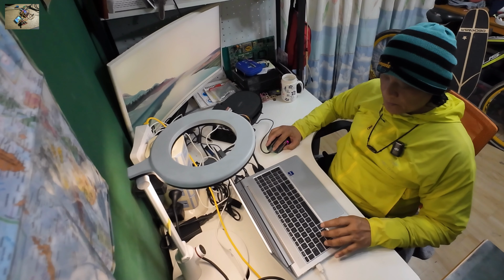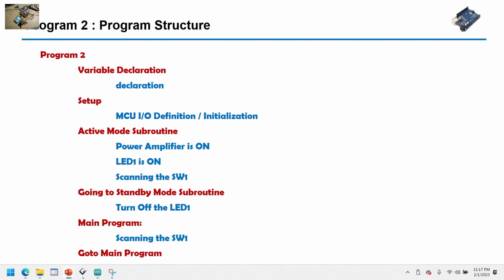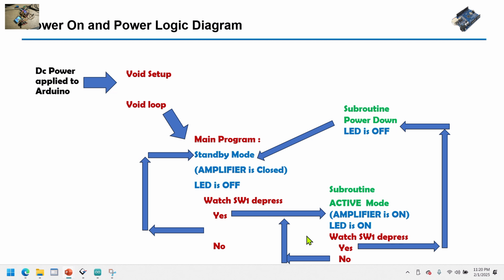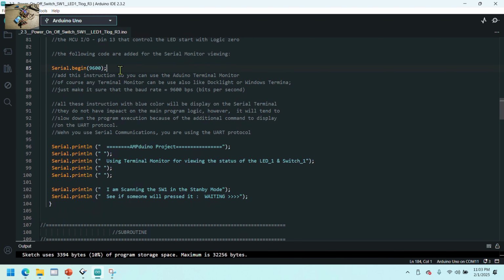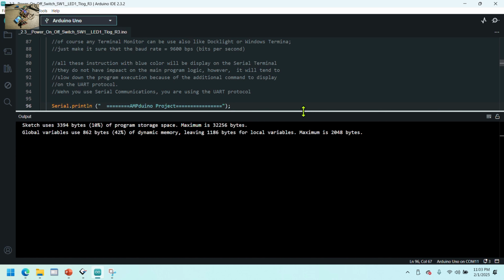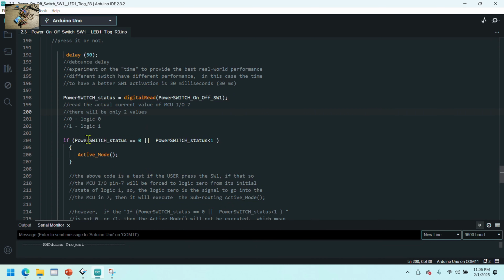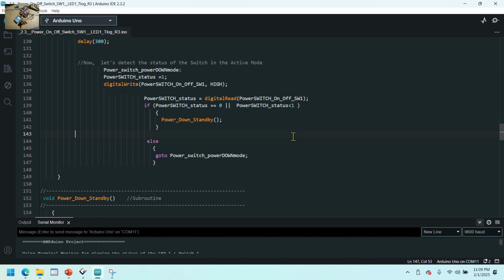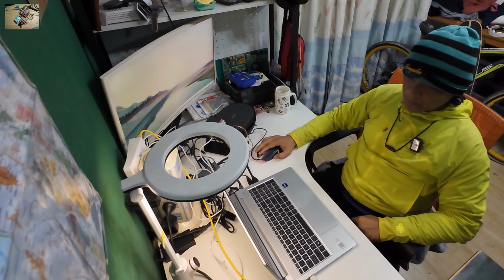AMPduino #8 | Code Arduino SUBROUTINE Active Standby Mode Audio Amplifier PUSH Button On / Off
Tutorial on Subroutine for the ACTIVE Mode and STANDBY Mode when writing the program and use Serial Monitor to see the Program Logic.

AMPduino #8 | Code Arduino SUBROUTINE Active Mode & Standby Mode Implement in Audio Amplifier PUSH Button On / Off

F. Dandy - Audio Hobbyists / Maker / DIY - The Philippines